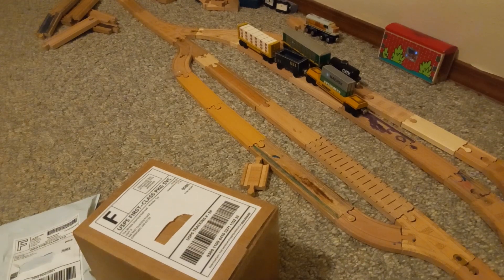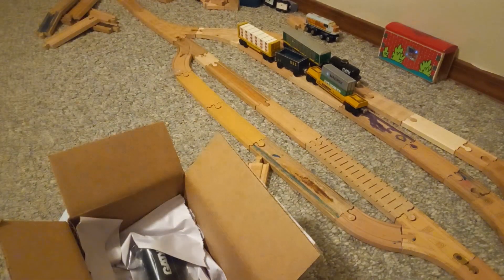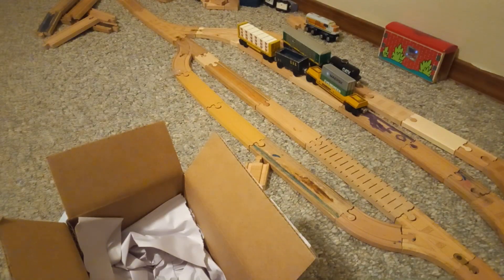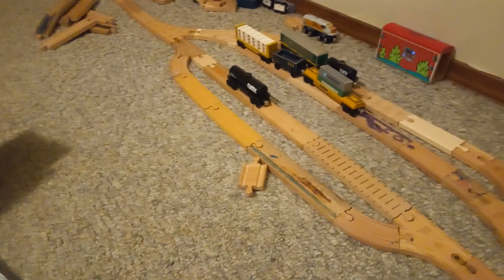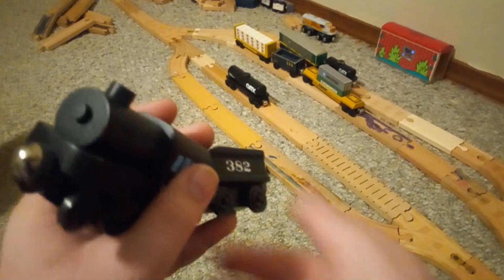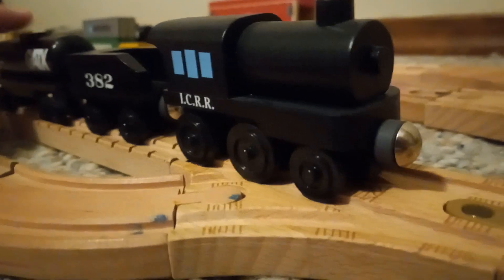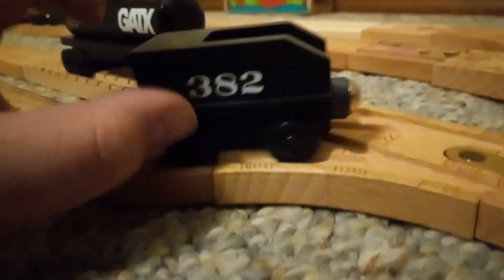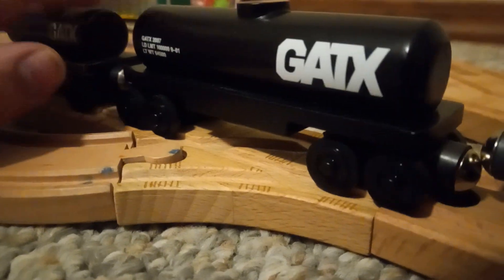I finally got the series 22 GATX tanker from Whittle Shortline and a rare Casey Jones steam engine